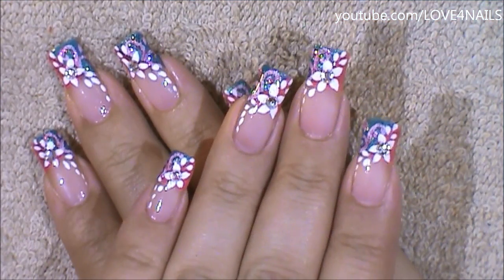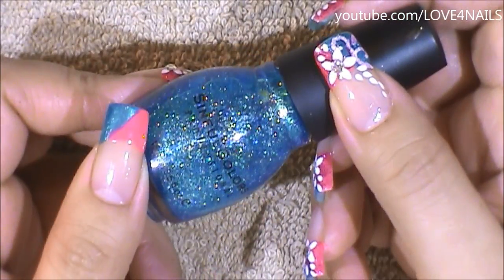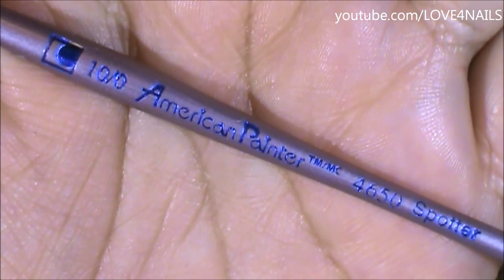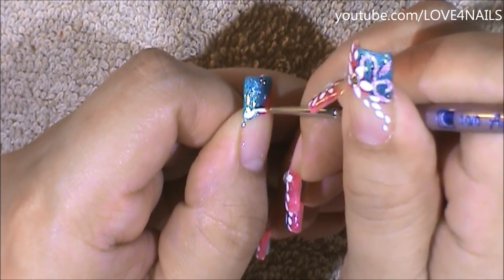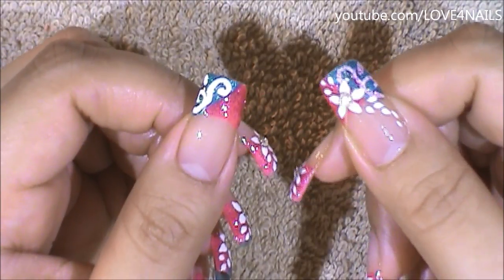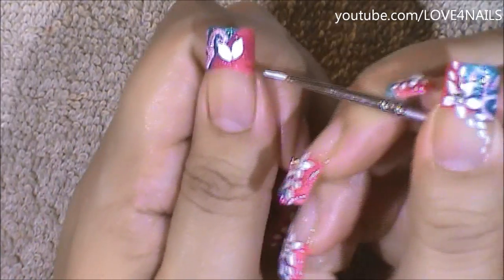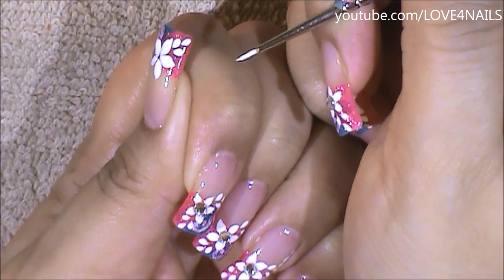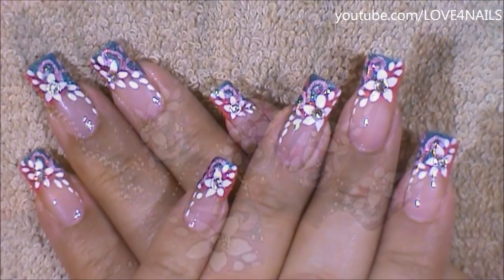Spring Bling Nail Art Design Tutorial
Happy Friday ~

We're already in March, officially Spring isn't here yet, but I wanted to start a little early. This is a really fun Springy design, instead of swirls you can try a leopard, dotted, or zebra print, basically anything you want, or even leave it a solid color.

I hope you guys like this design & try it out, if there's something you don't like in the design change it around to make it your very own style.

 Have a Wonderful Friday :)